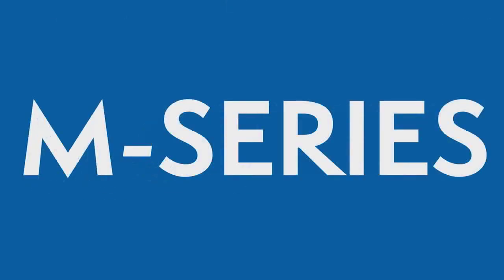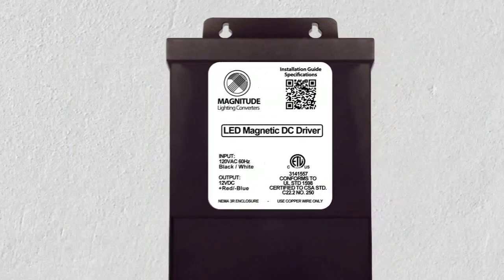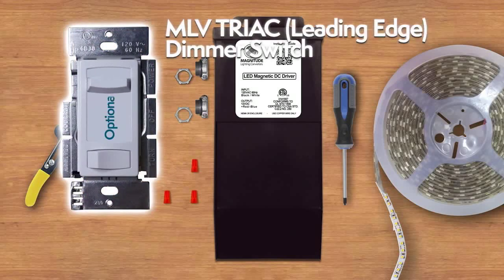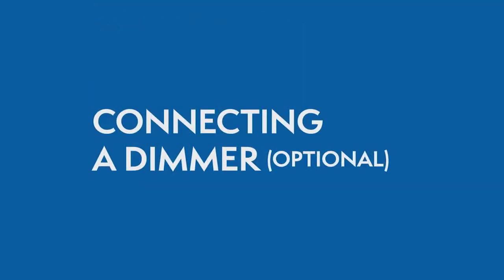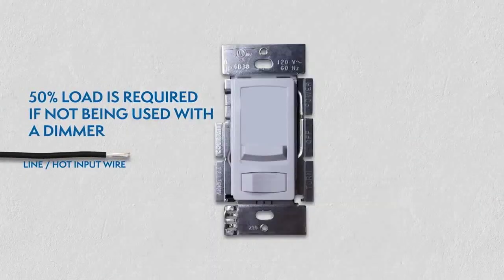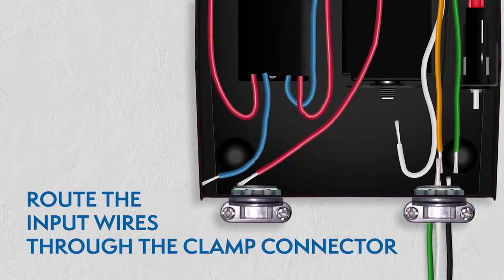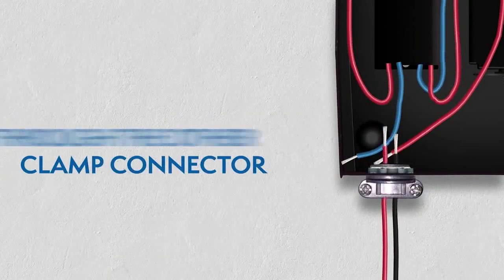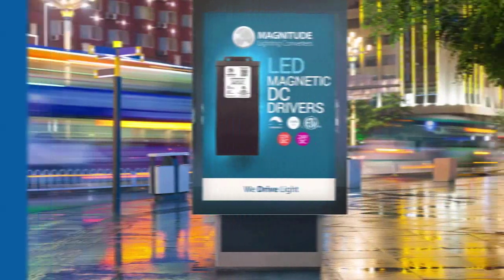Magnitude Lighting M-SERIES 12VDC 200-300W MAGNETIC DIMMABLE LED DRIVER INSTALLATION GUIDE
This is a Video installation guide for 12VDC 200W-300W Magnetic Dimmable LED Drivers.

Click to get into the product page:

This video and the design thereof, are the sole property of magnitude Inc. and are protected by copyright laws, trademark and design rights. no content of the video and/or its design elements may be copied, distributed, published or used in any way, in whole or in part, without prior written consent from magnitude Inc..